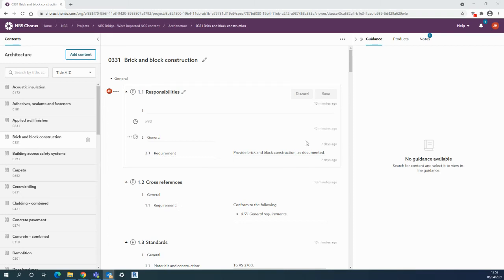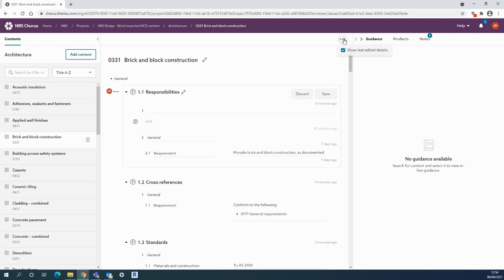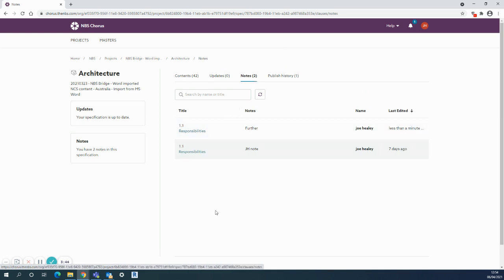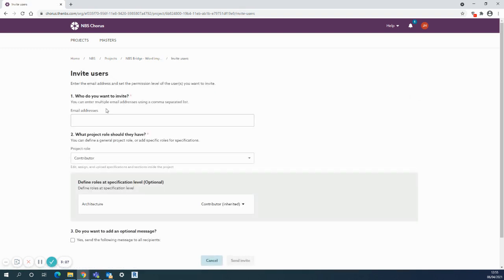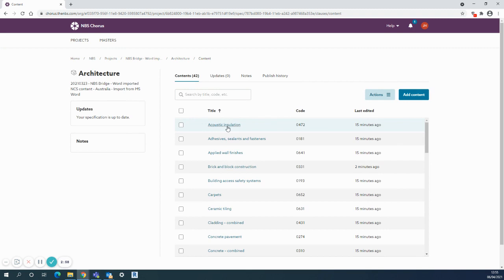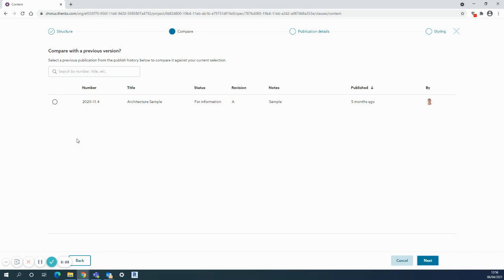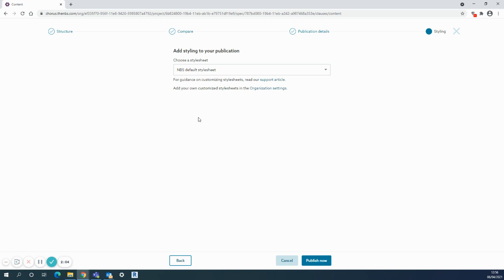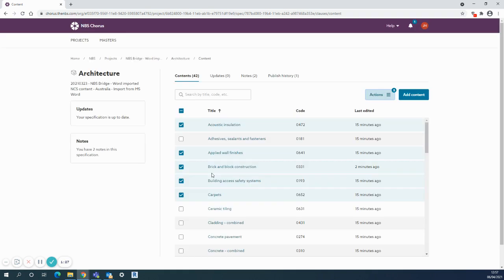NBS Bridge - part 2 of 2 - audit tracking, notes, team members, publishing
When you transition to NBS Chorus, you can import all your current, static Word-based specification templates straight into the Chorus cloud. Once your specification documents are uploaded to the cloud, you can continue to edit them directly within Chorus. With our friendly team of experts on hand to guide you through the entire Chorus set up process, you won't miss a beat.